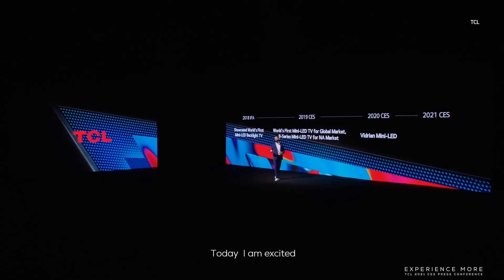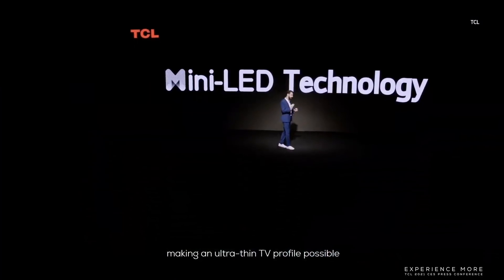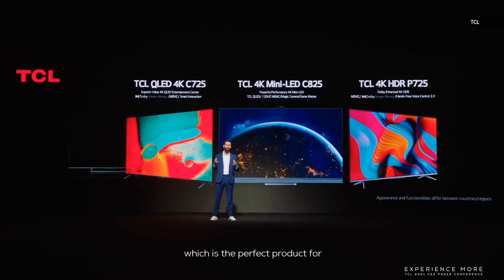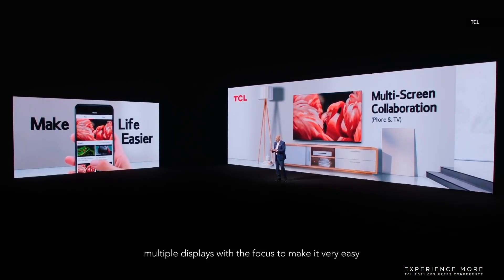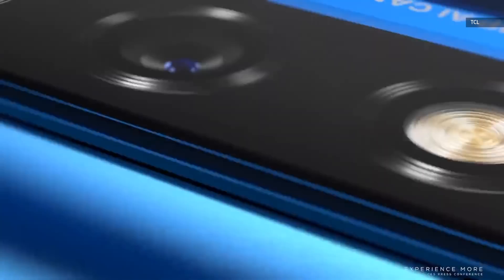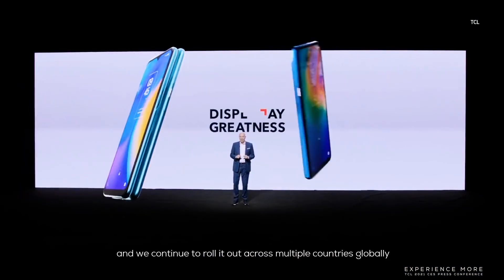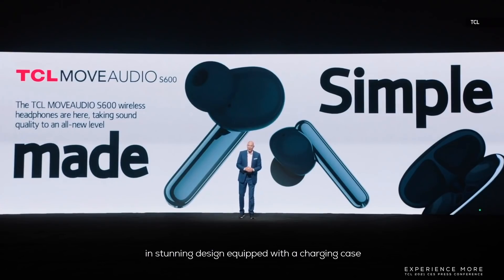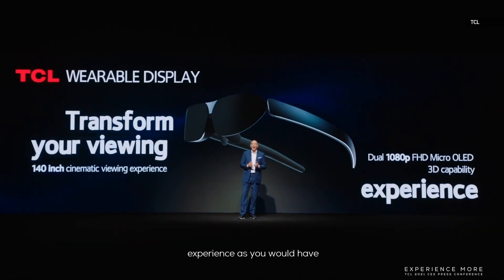TCL's CES 2021 keynote in 9 minutes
TCL hinted that rollable devices were coming, but it’s now clear one of them might be particularly ambitious. The company has unveiled a concept tablet built around a 17-inch rollable, printed OLED display — you even pull it open like you’re unfurling a scroll. While the on-screen images clearly don’t reflect what you’d get in a shipping product, TCL envisions using this for detailed maps on a hike and other situations where laptop-sized screens would come in handy.